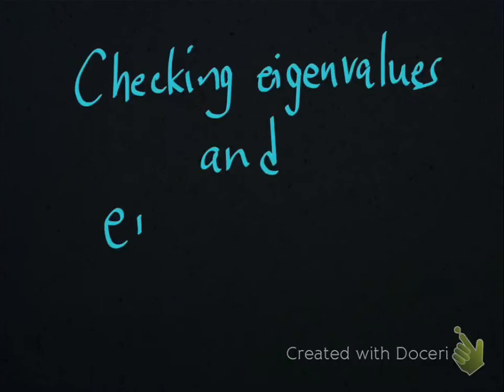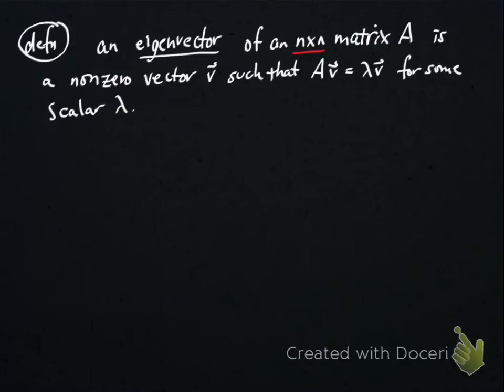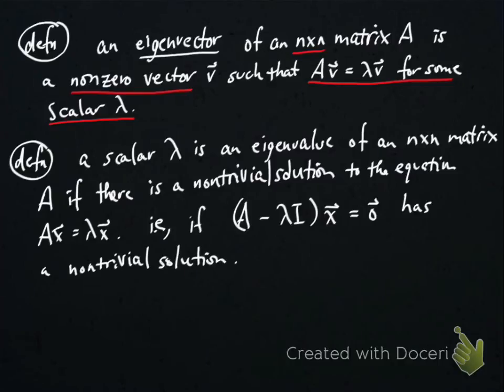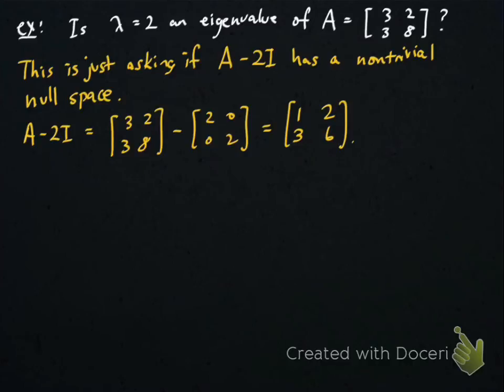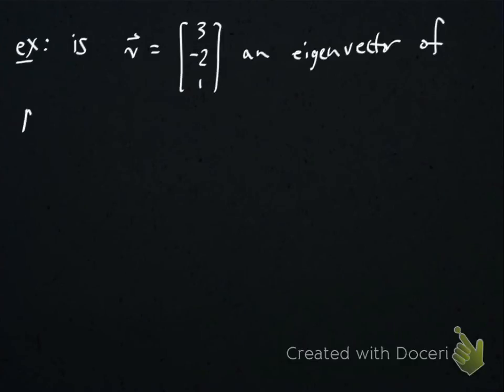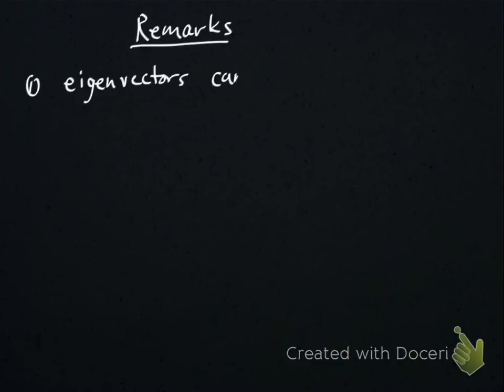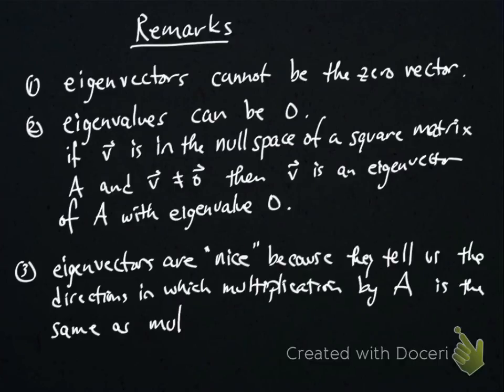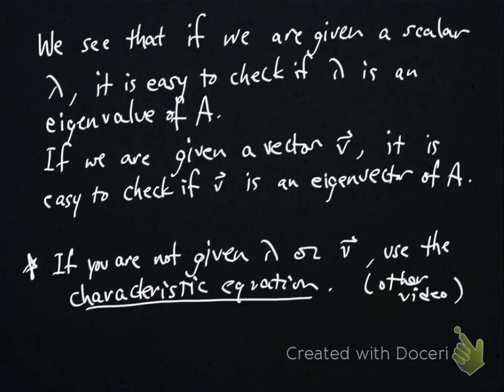Checking eigenvalues and eigenvectors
We define eigenvalues and eigenvectors and give some examples where we check if a given value is an eigenvalue for a matrix, and check if a given vector is an eigenvector for a matrix.